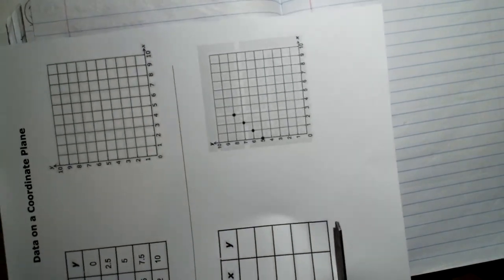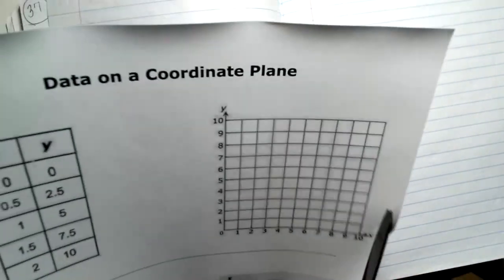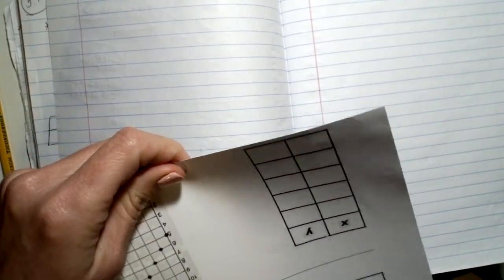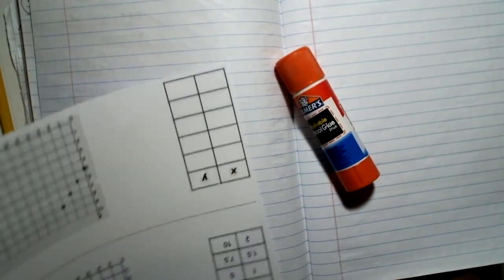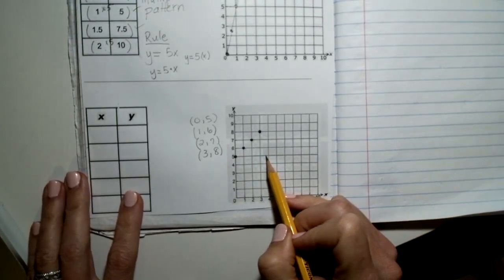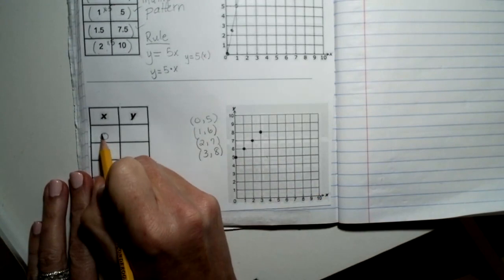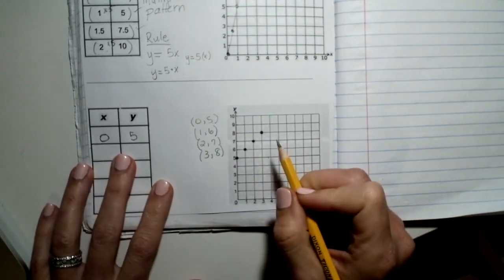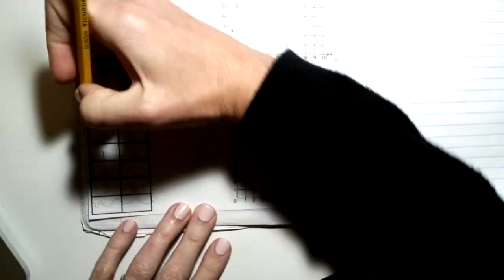Rules Patterns on a Grid